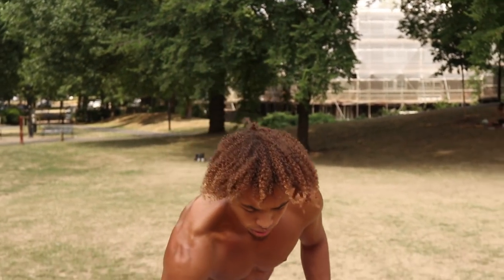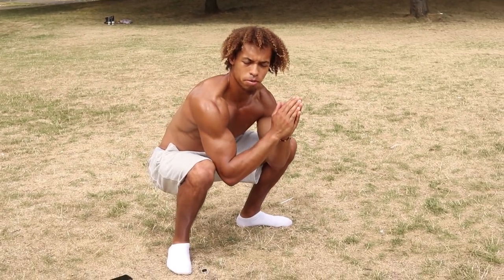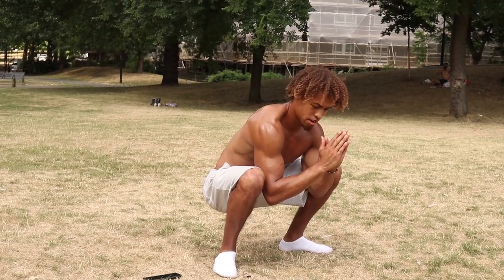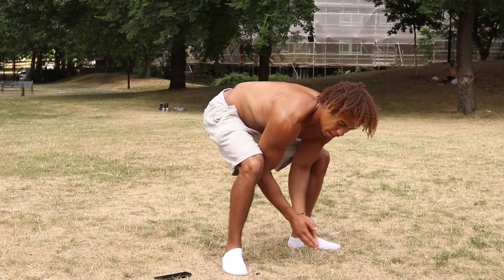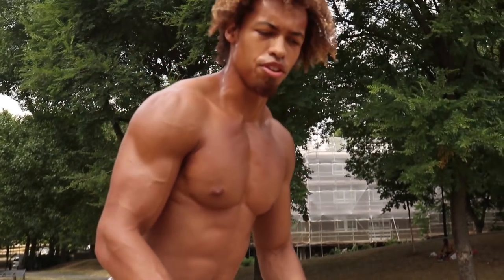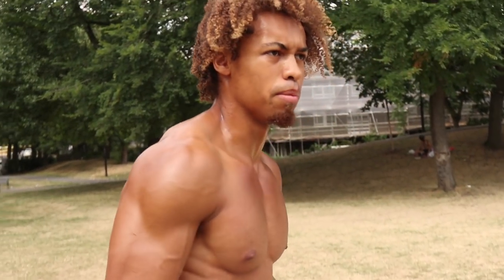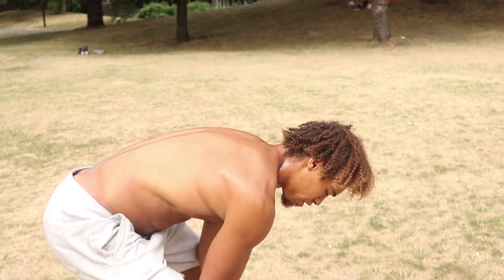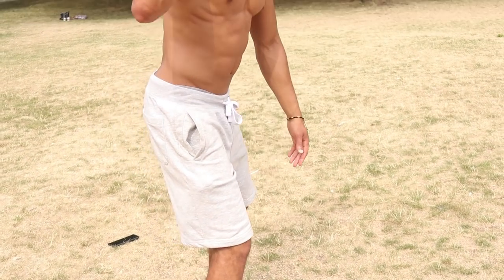EXPLOSIVE BODYWEIGHT LEG WORKOUT - HOW TO JUMP HIGHER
1.RUNNERS LUNGE
2. SQUAT JUMPS
3. FROG SQUATS
4. KNEE BOUNDING JUMPS
5. BANDED SPRINTS
6. LATERAL JUMPS
7. TIP TOE LUNGES
8.PISTOL SQUATS

EXPLOSIVE BODYWEIGHT LEG WORKOUT - HOW TO JUMP HIGHER. This video shows some of my favorite body weight leg exercises designed to increase your vertical leap. 1 round for beginners. 2 rounds for intermediate. 3 rounds for any of you beasts out there!! Take 30 sec rest between exercise. If you need more rest than do so. If the reps are too little or much the adjust accordingly.

Comment on what you think about the video and whether you want to see more of these videos or any other suggestions will help so I can make better content for you guys!